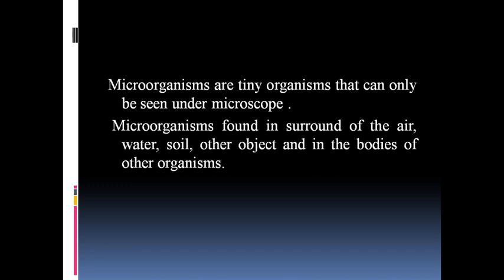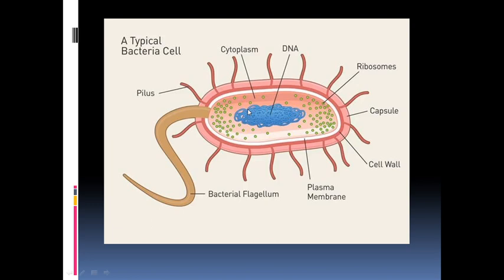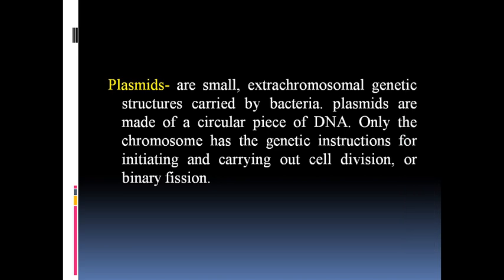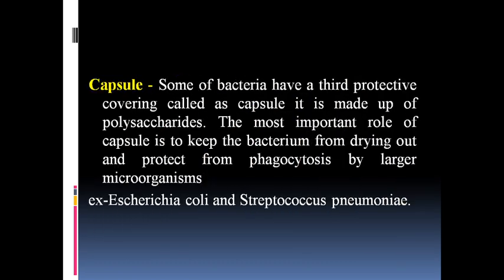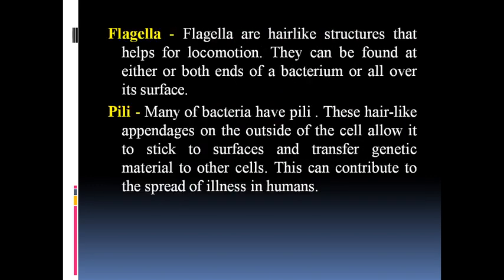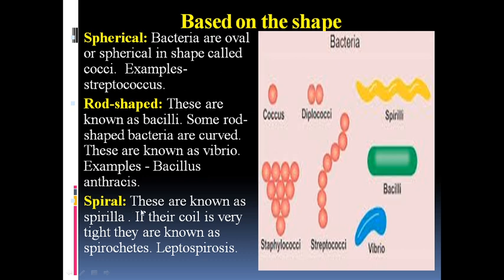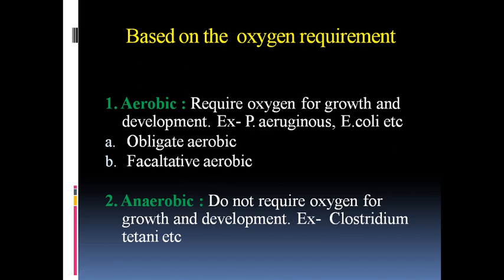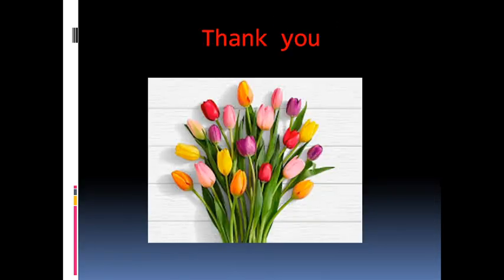Microbiology I unit part 1